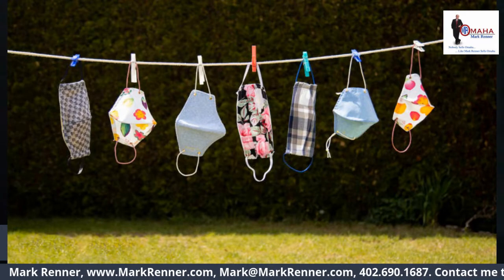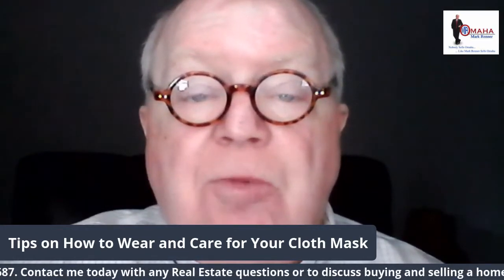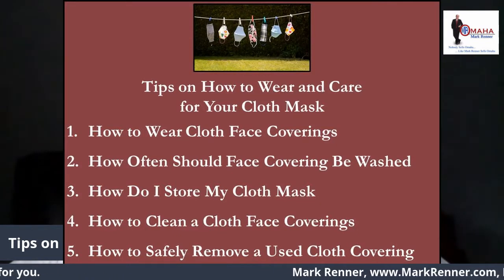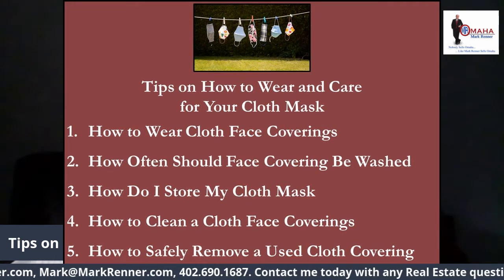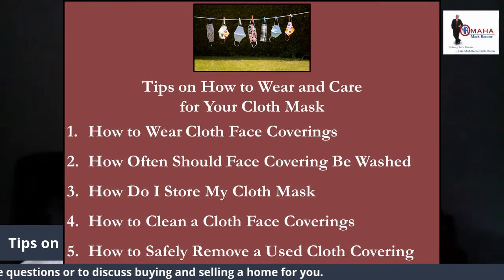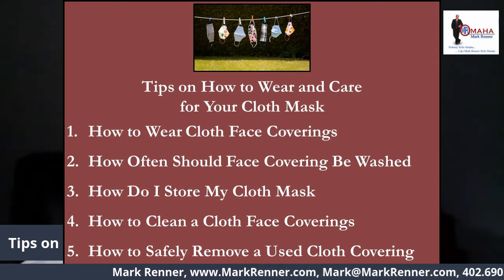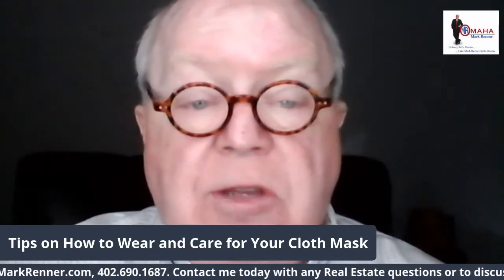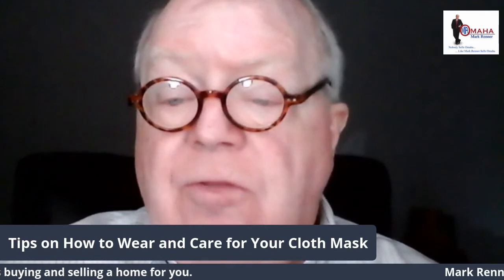Tips on How to Wear and Care for Your Cloth Mask A Video by Mark Renner